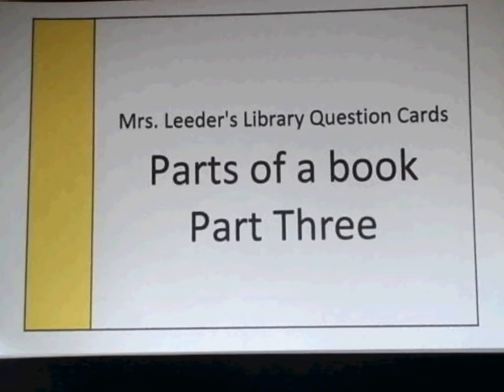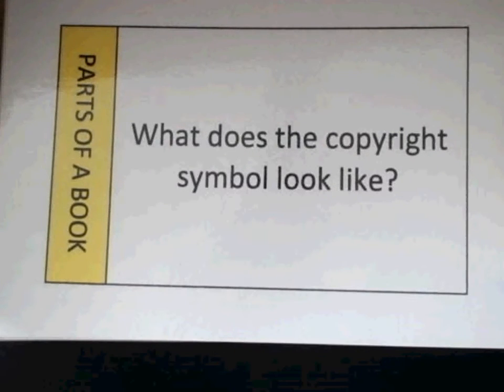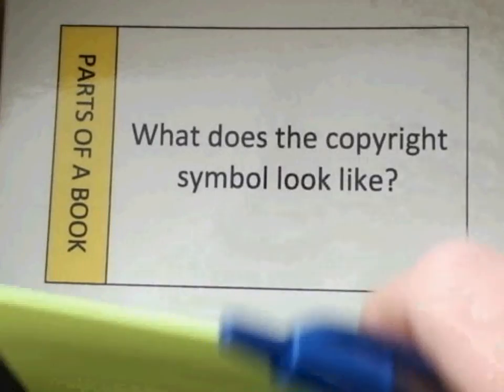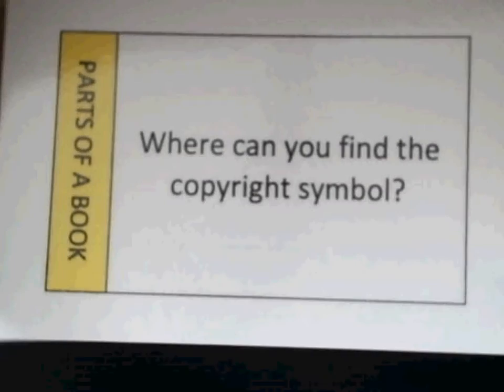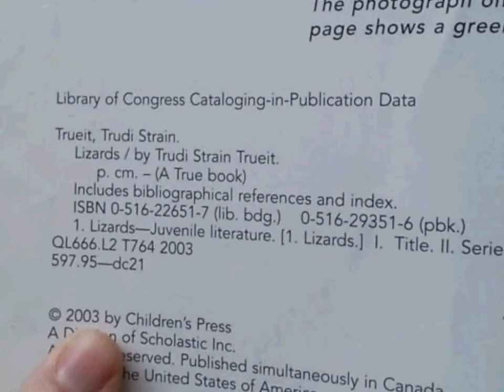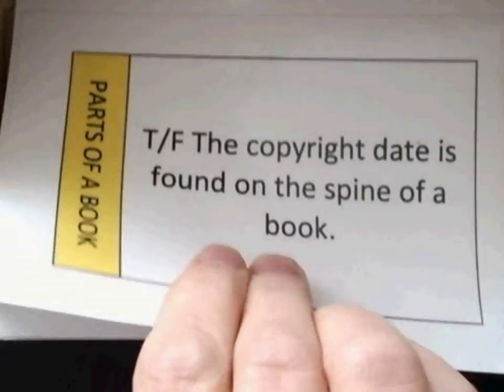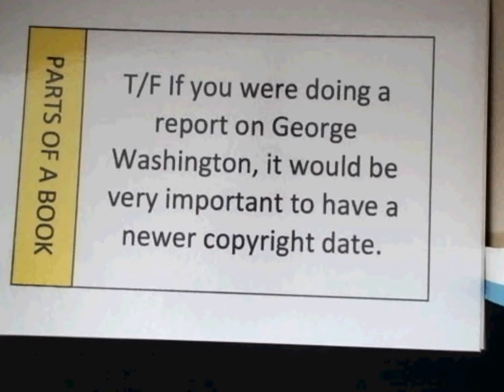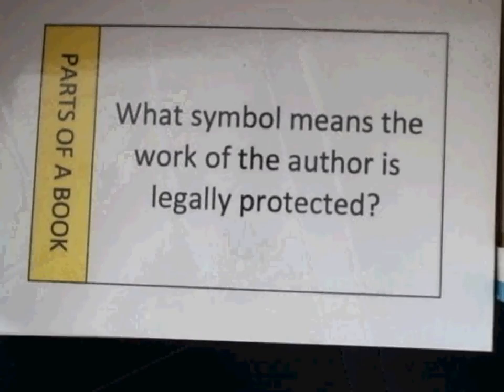Parts of a book Part 3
Mrs. Leeder asks and answers questions about parts of a book.Section 3 of 3.